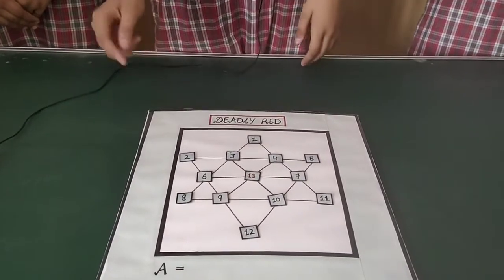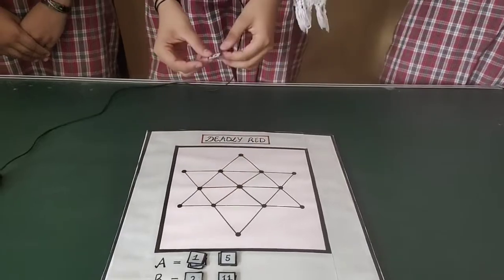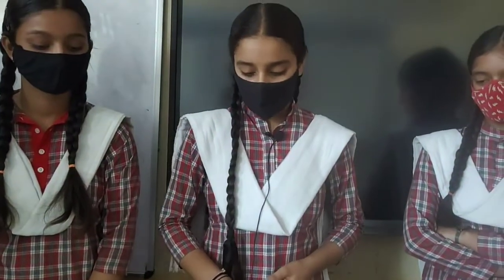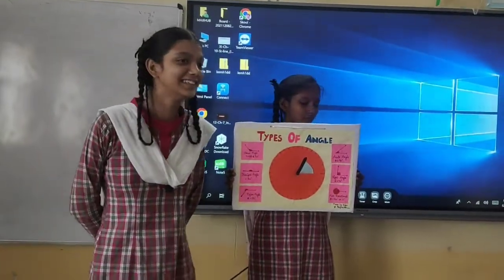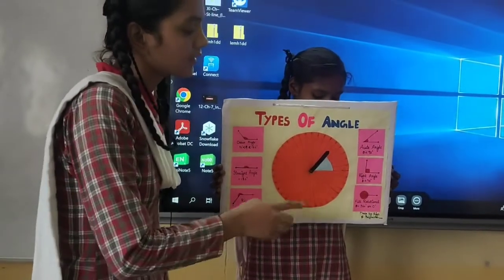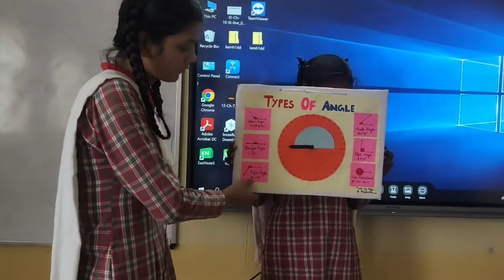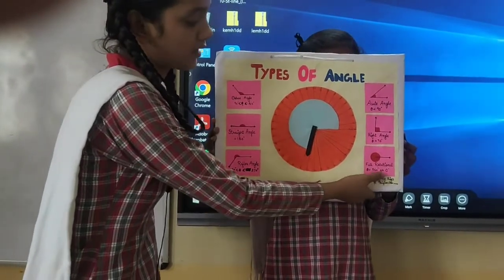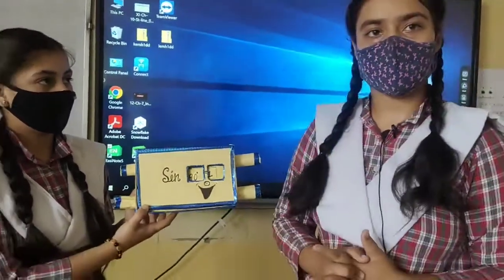Joyful Activity by students of class 11 and 12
Activities by students of class 11 & 12